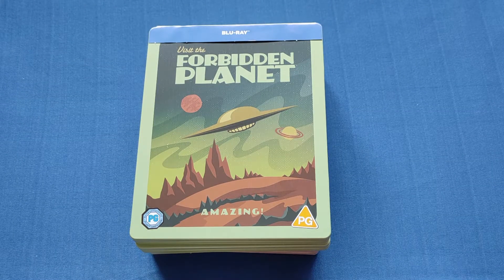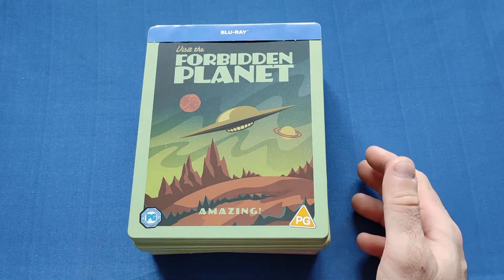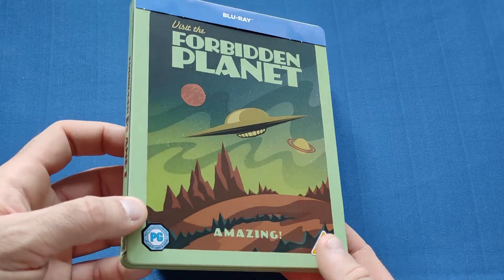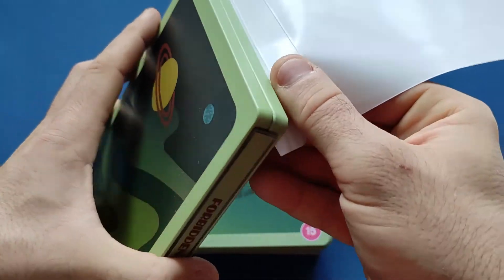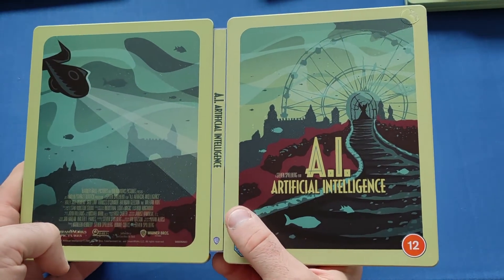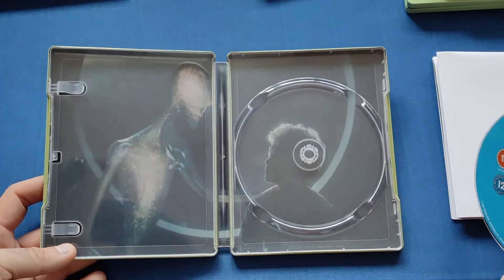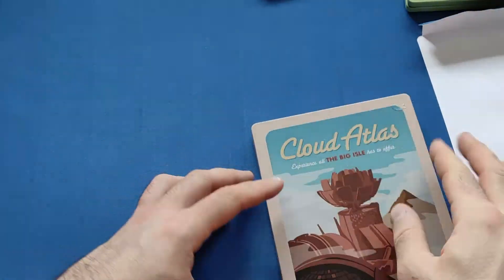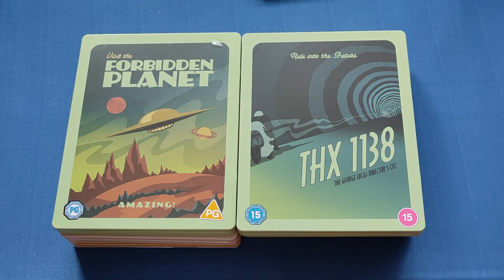Zavvi Exclusive Sci Fi Destination Steelbook Set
Today I review the Zavvi Exclusive Sci Fi Destination steelbook set. Enjoy